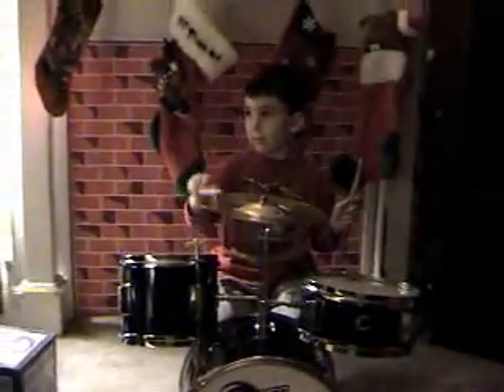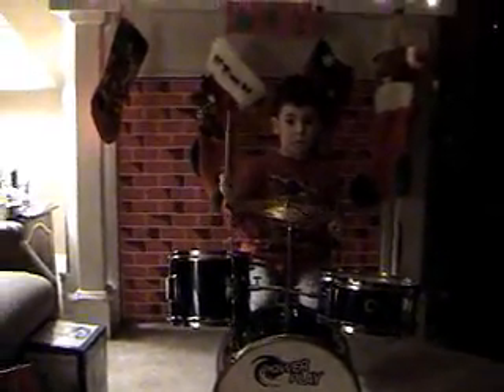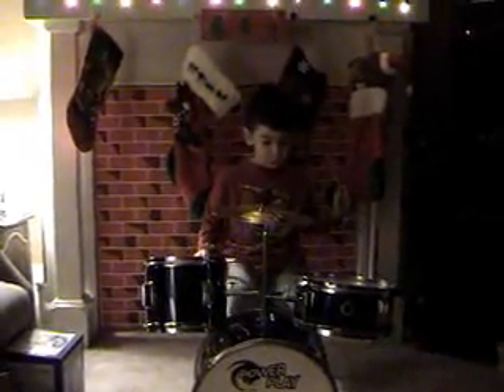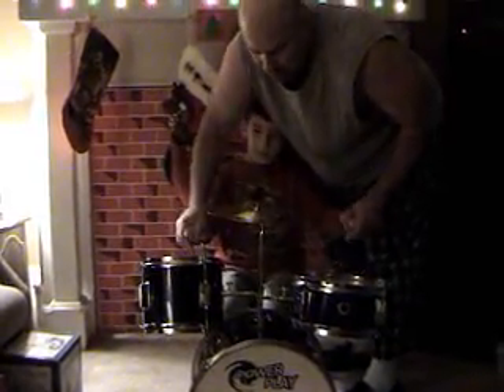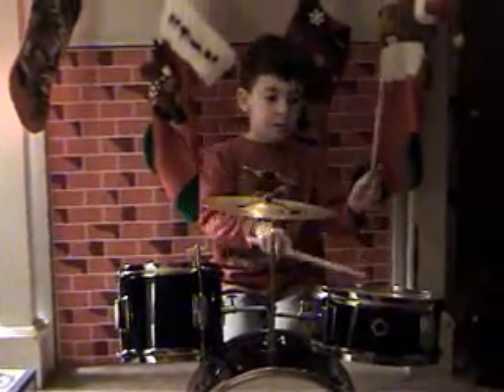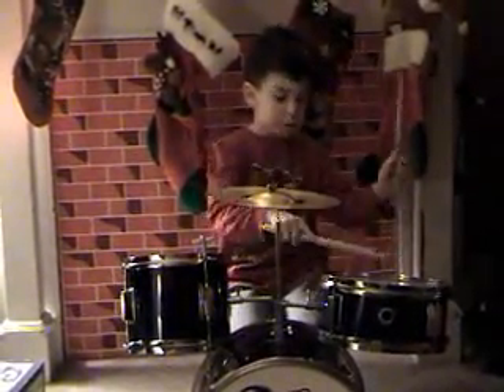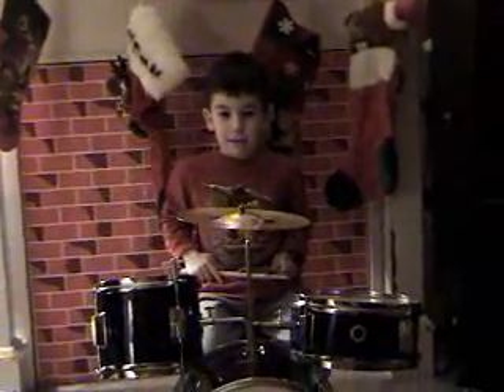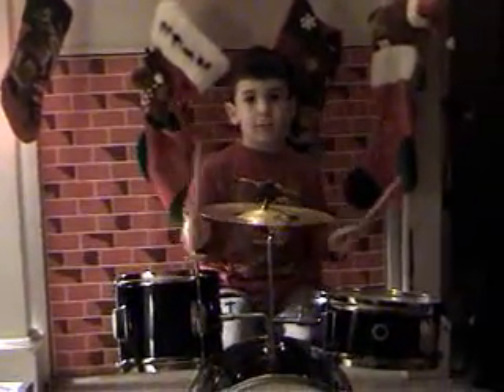baby noah playing drums 2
DO NOT STEAL!

Here's another video of me playing drums the second time.